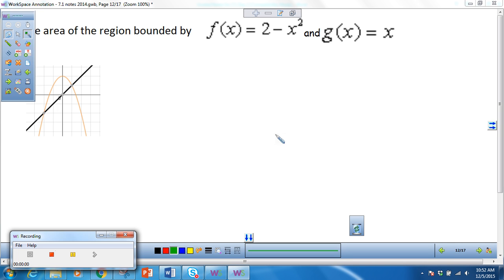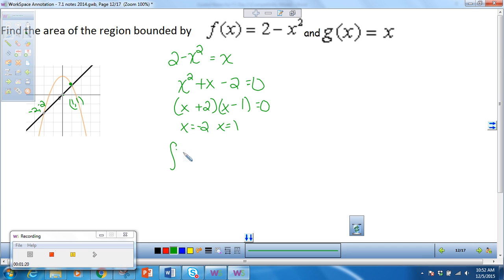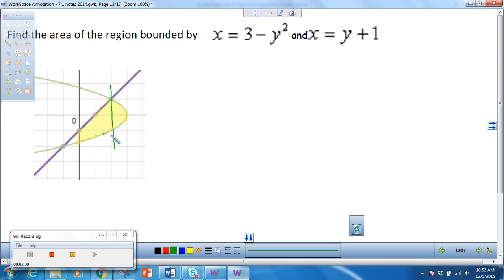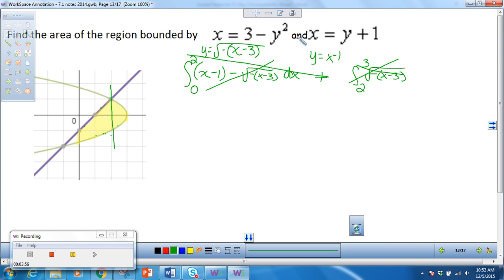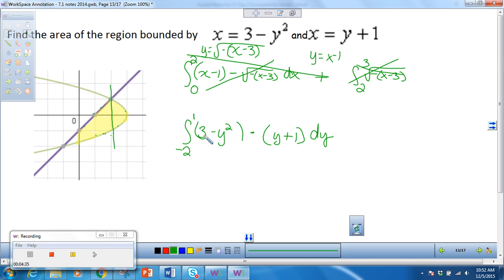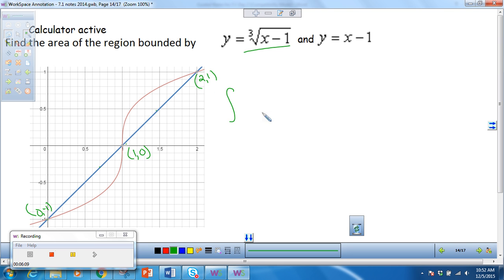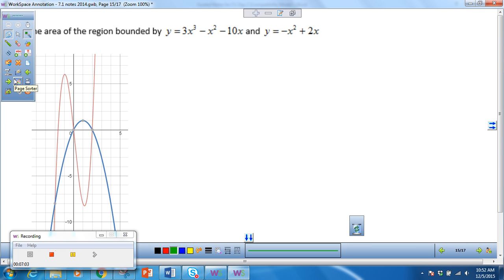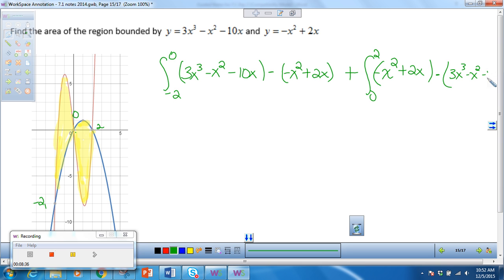Area under the curve part 2